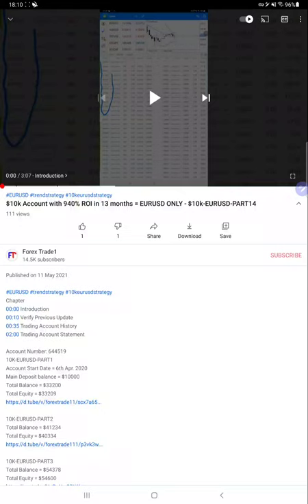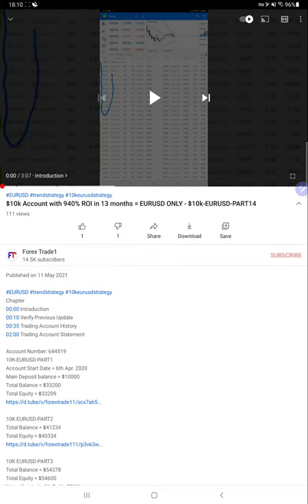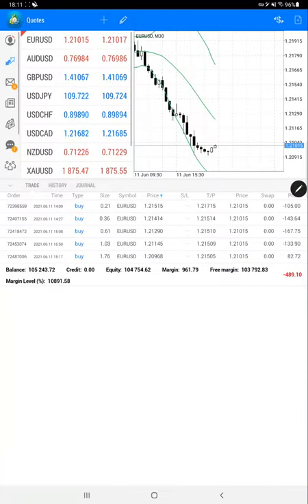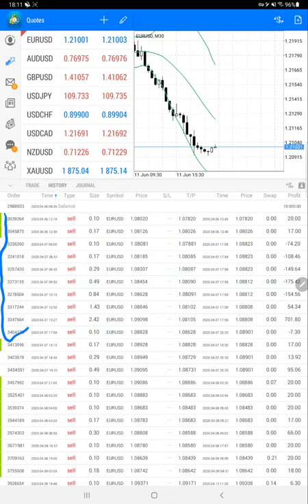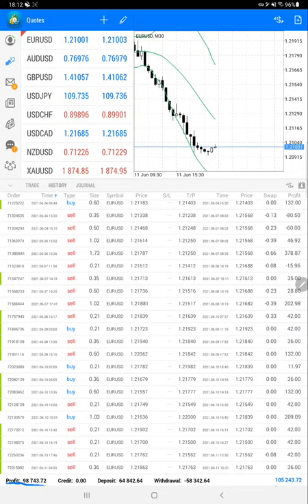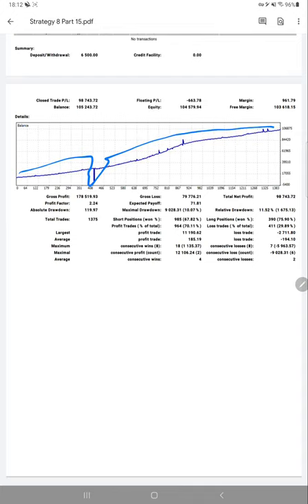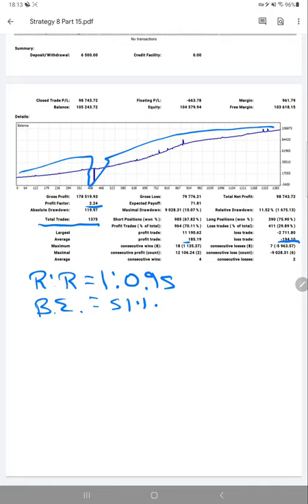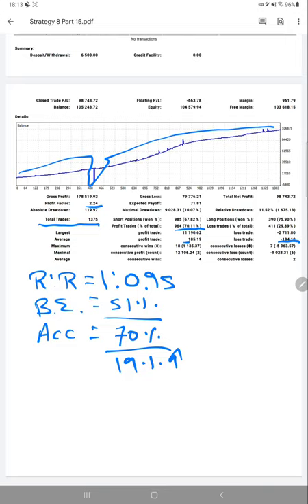Strategy 8 - $10k Account with 980% ROI in 14 months(40% ROI Increased in 1 Month) -Only EURO-PART15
Chapter
00:00 Introduction
00:10 Verify Previous Update
00:50 Trading Account History
01:50 Trading Account Statement